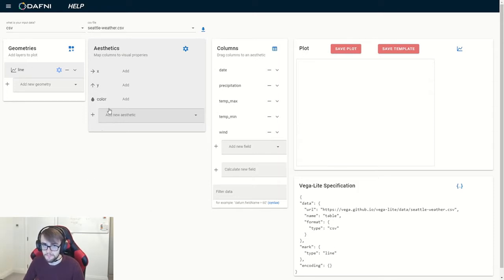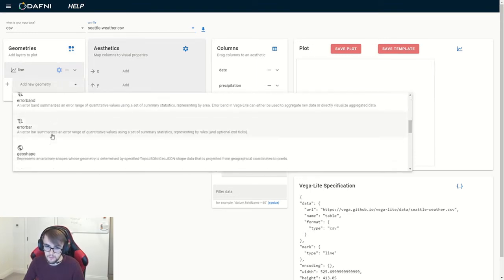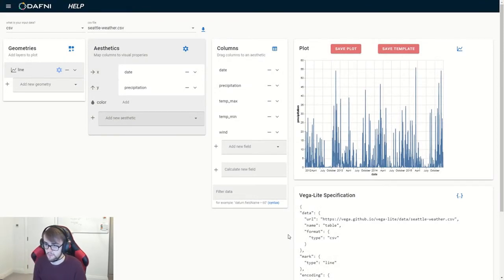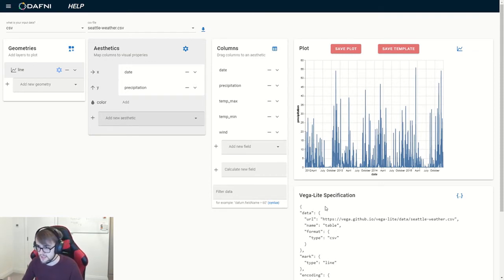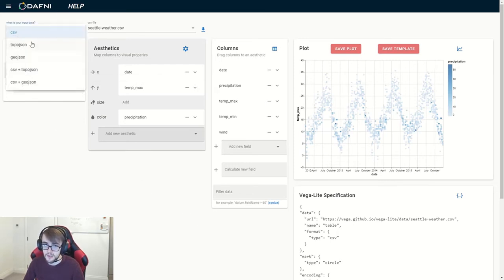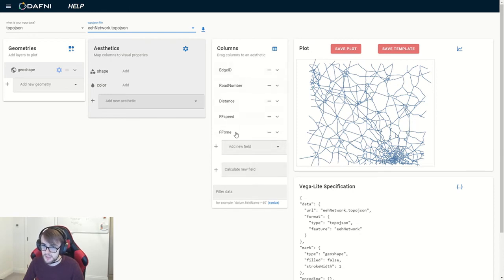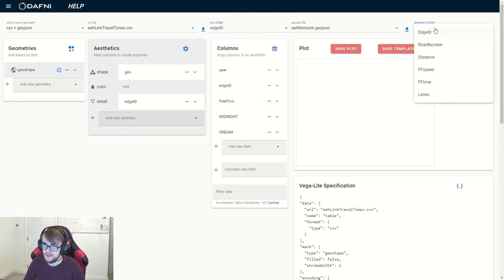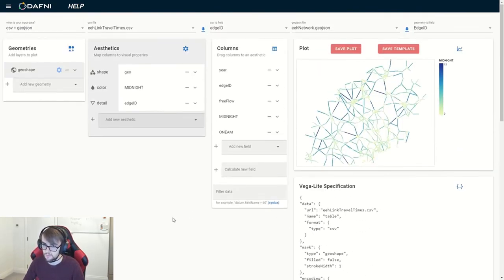DAFNI Visualisation preview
Tom Gowland, DAFNI Technical Lead, shows a preview of visualisation on DAFNI